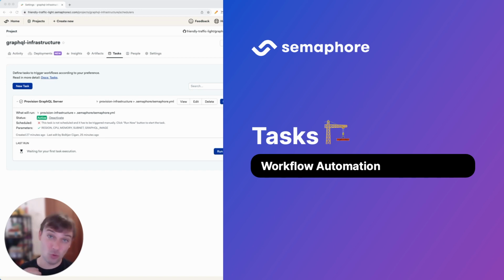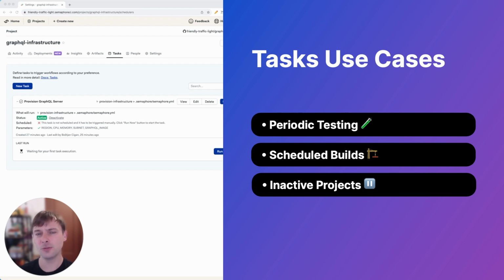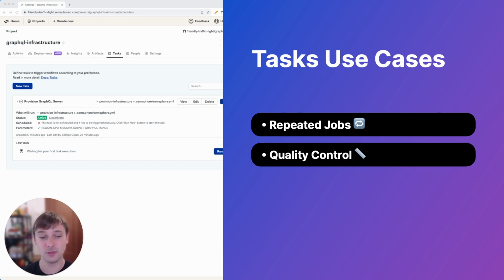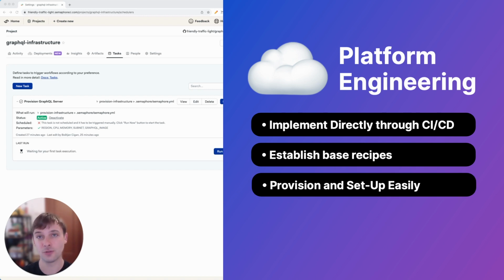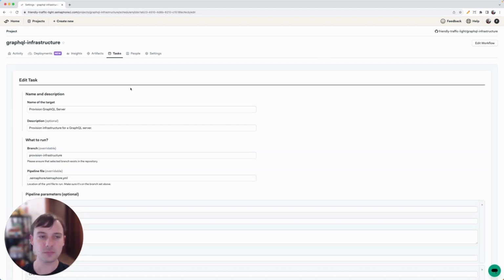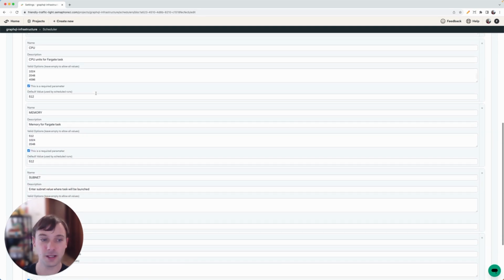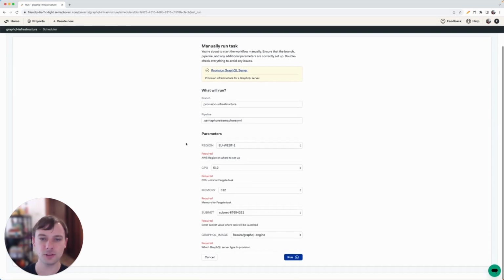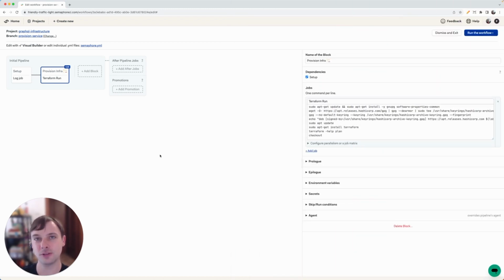Introducing Tasks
📋 Tasks open up your CI/CD  to a new level of workflow automation 🤖 and also introduces the ability to perform Platform Engineering directly through your CI/CD!

🔎 In this video, we explore:

1. *Tasks Use Cases* Learn where you can use Tasks in your workflows.
2. *Platform Engineering through Tasks* Learn how we can set-up basic Platform Engineering principles directly in Semaphore through a short demo.

*Timecodes*

0:00 - Intro
0:29 - Use Cases
2:02 - Platform Engineering Intro
2:24 - Demo - Set-Up GraphQL infrastructure provisioning
5:42 - Outro

*Further reading*

*Learn more about Platform Engineering*